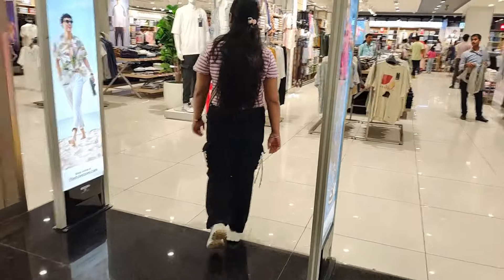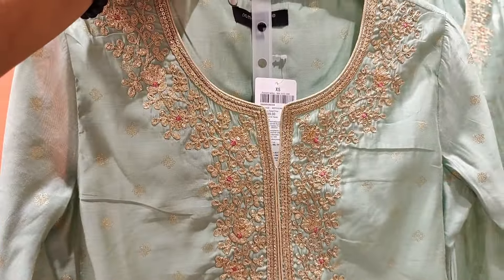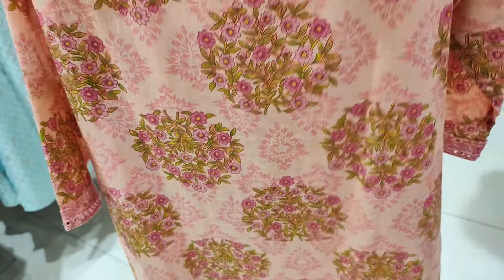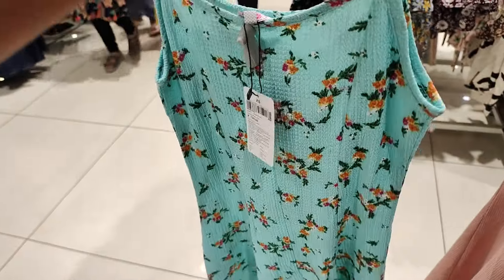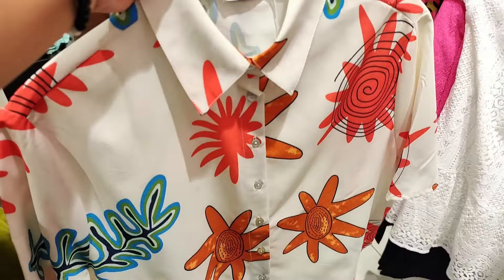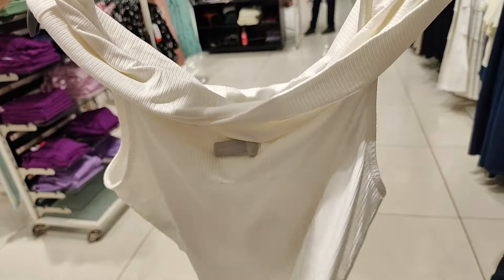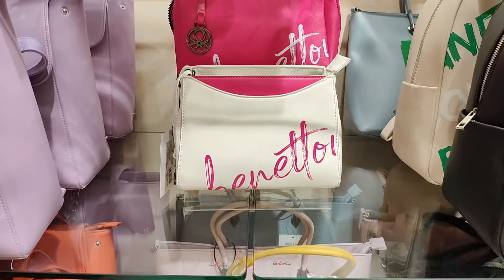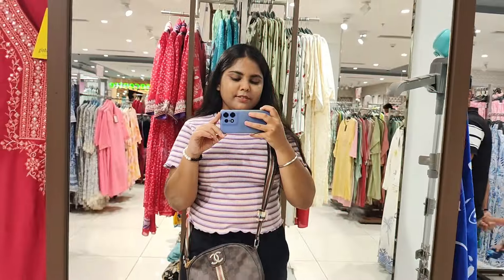Visiting Lifestyle Store | Lifestyle Rakhe Collection 2024🤗 || Big Sale 80% Off😱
Lifestyle Latest Collection 2024🤗 || Lifestyle Festive Collection 😱 || Lifestyle Haul ||

Lifestyle, Lifestyle dress, lifestyle store, Lifestyle latest Collection, Lifestyle new Collection, Lifestyle Collection, Lifestyle ethics Collection, Lifestyle dress Review, Lifestyle Bihar